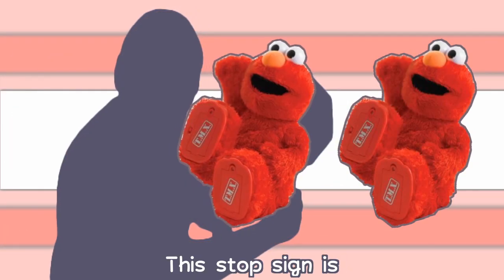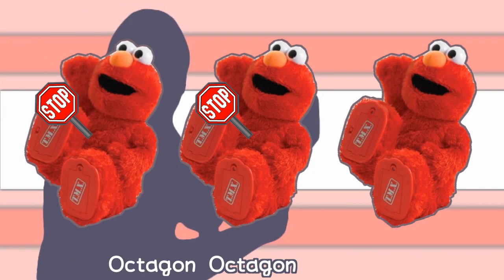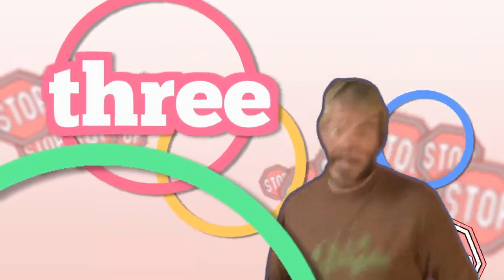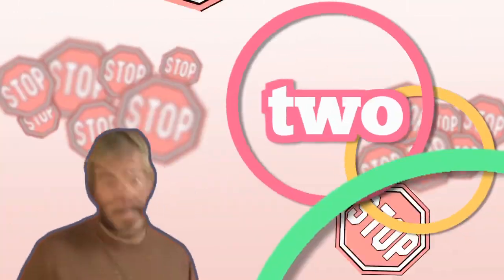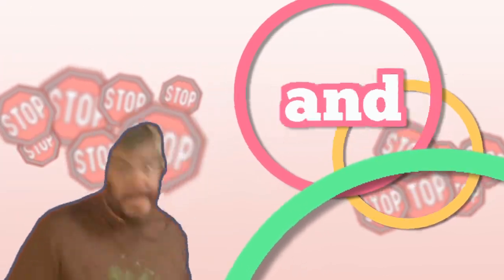Jack Black Stole the Precious Octagon